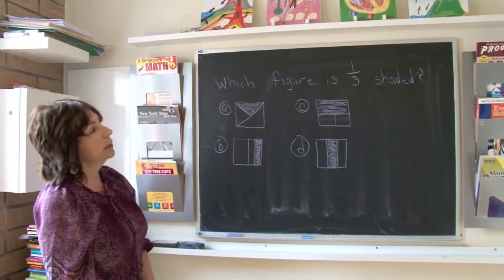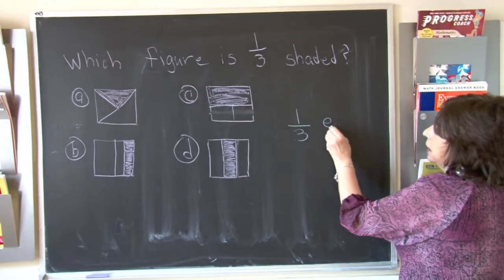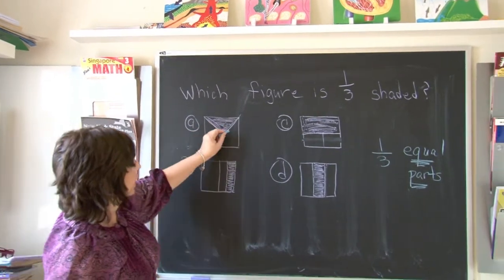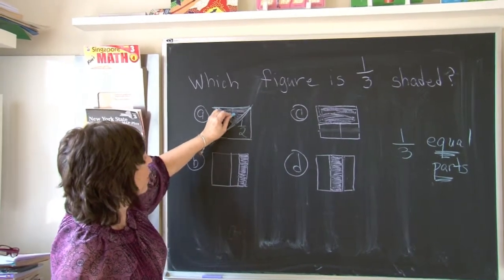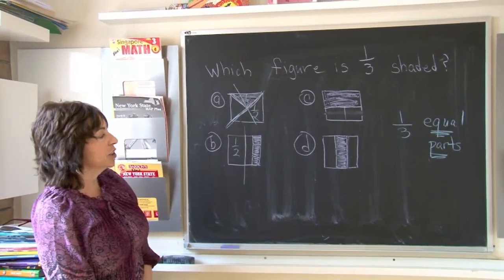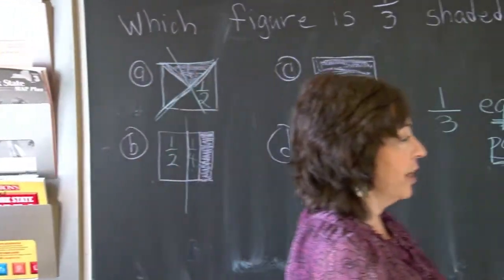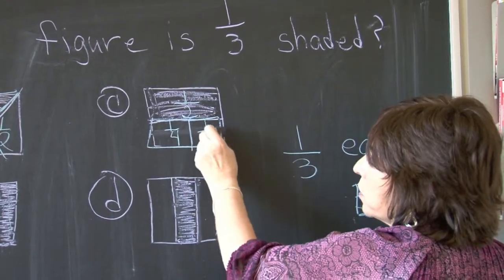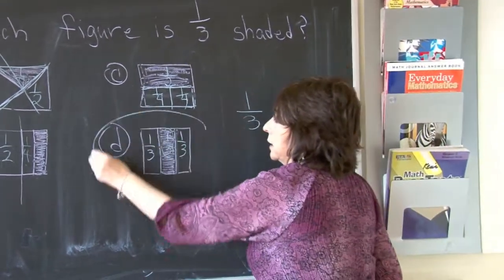3rd Grade New York State Math Test 14/25